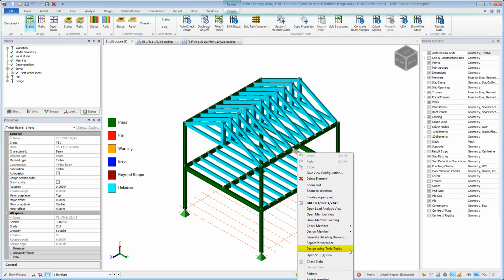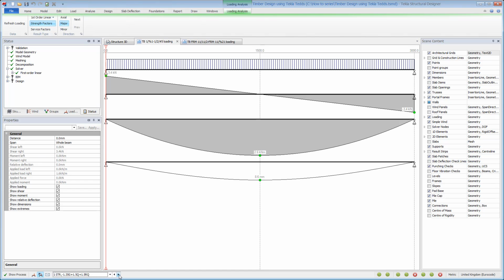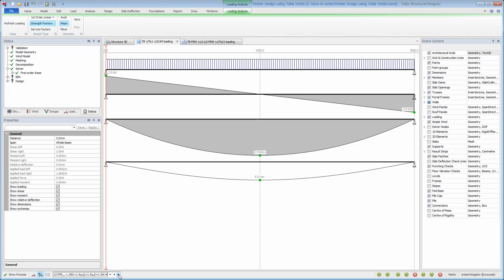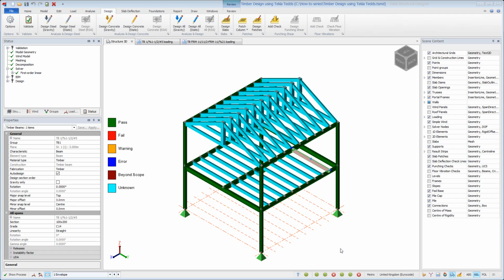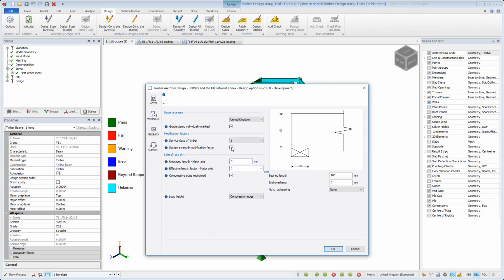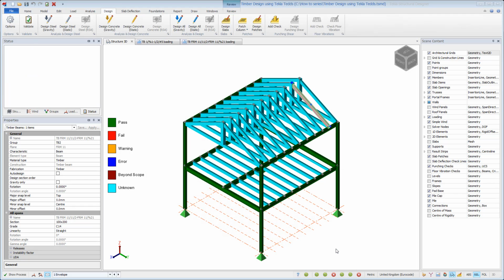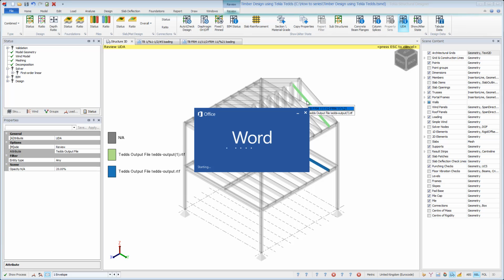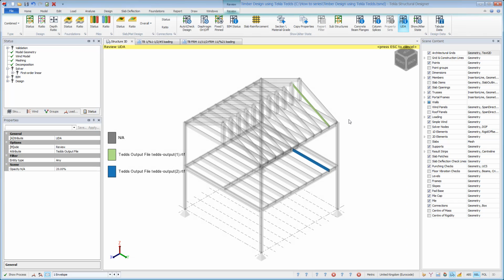Timber design using the Design using Tekla Tedds export link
This video demonstrates the new Tekla Structural Designer 2018 link to allow timber members specified within a model file to be designed using Tekla Tedds 2018. Please note that to use this feature you will need to have Tekla Tedds 2018 installed and also download and install the Tekla Tedds March 2018 Engineering update which is available to download from Tekla Downloads.